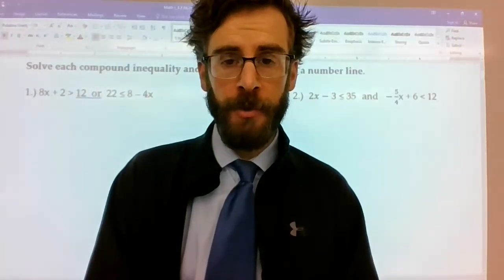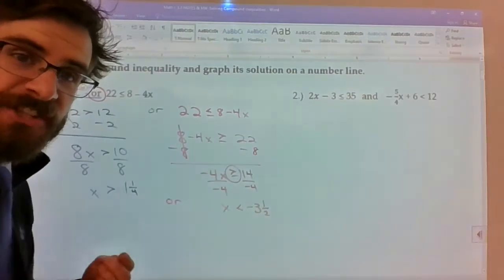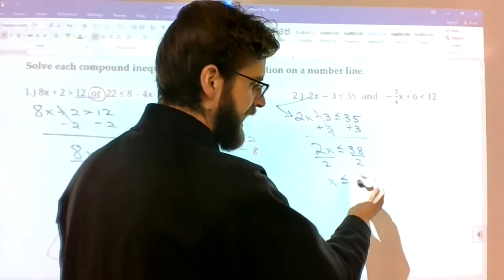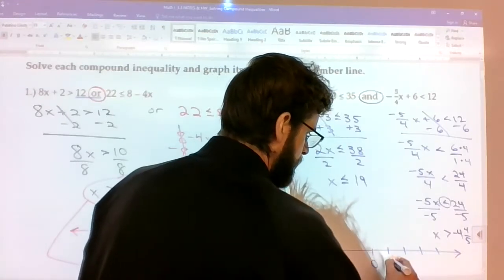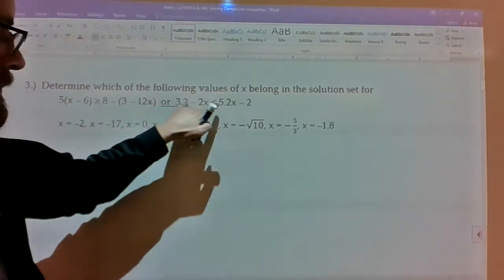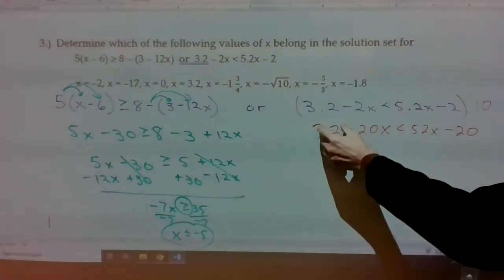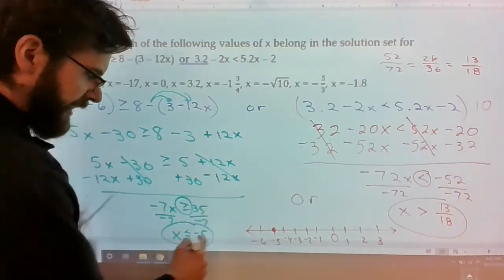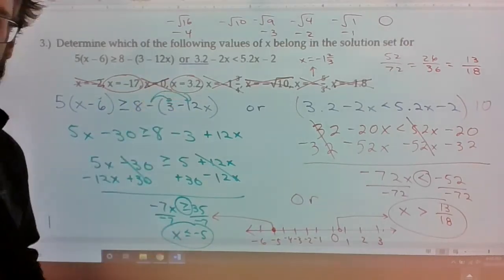Math I_3.3 (Part 2)_Fall 2020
Examples of solving and graphing compound inequalities